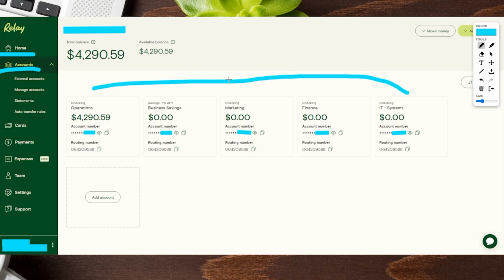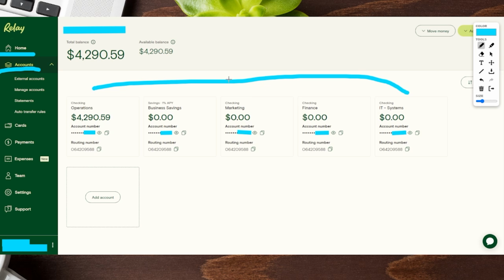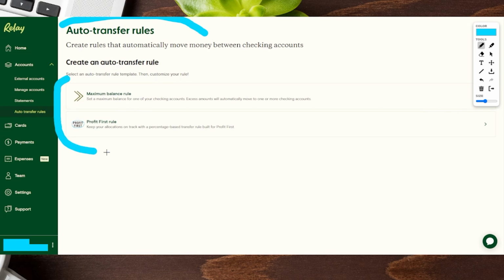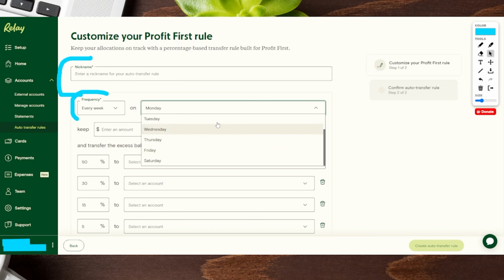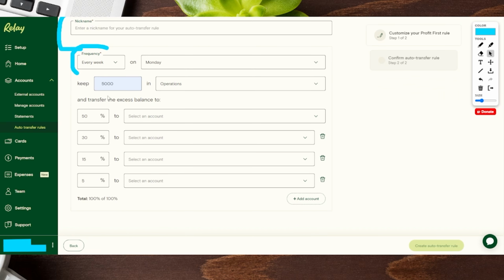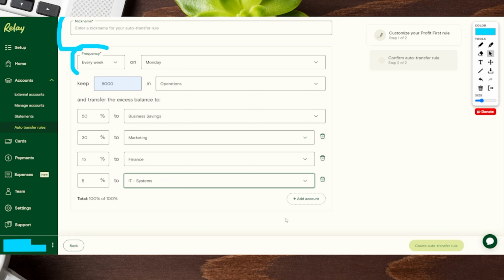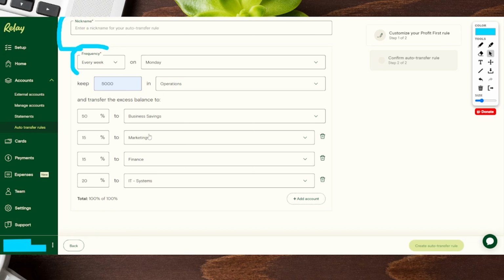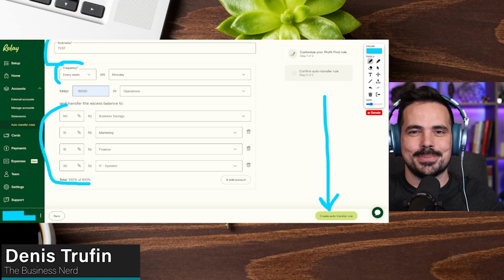Profit First Method Setup on Relay Bank Account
👉 Learn how to setup Profit First Method on Relay Bank